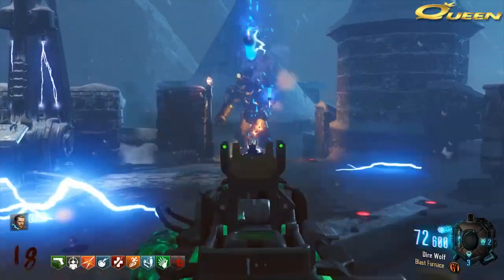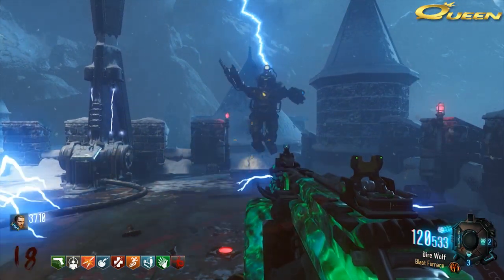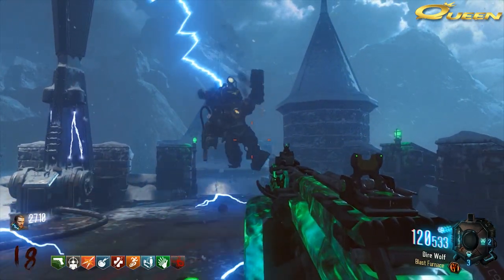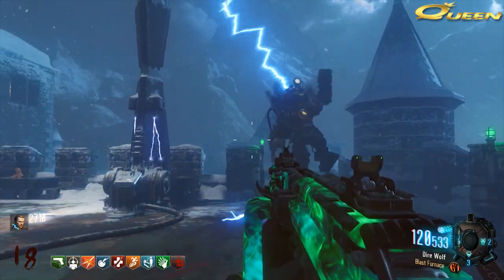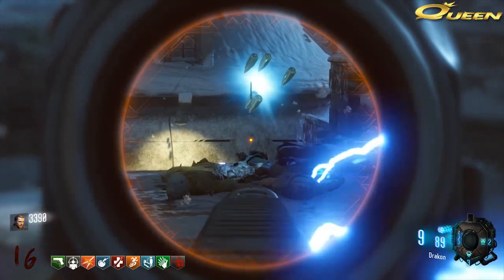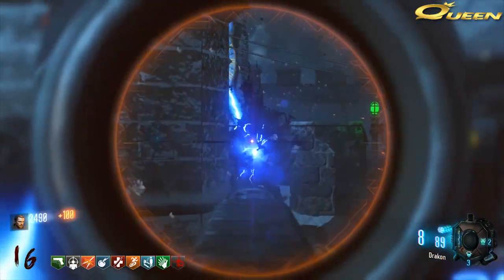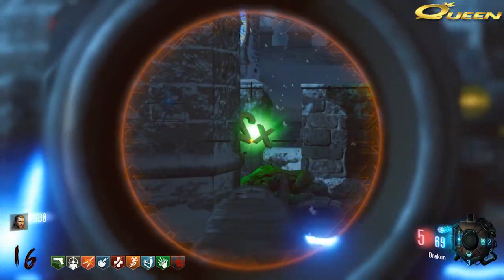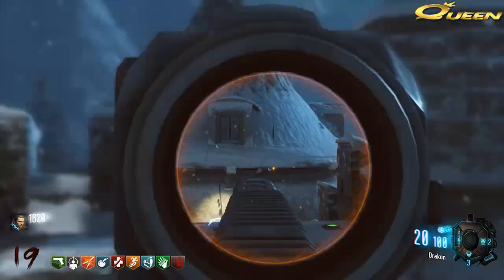BYPASS CoolDown (Unlimited RAY) - Der Eisendrache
How to use the Death Ray over and over again with no cooldown time. Great for Panzer rounds. EASY

Clips of the day: frankthewolf
ImFunkyChicken Charlie

I LIVE STREAM on Twitch. Come hang out and play!